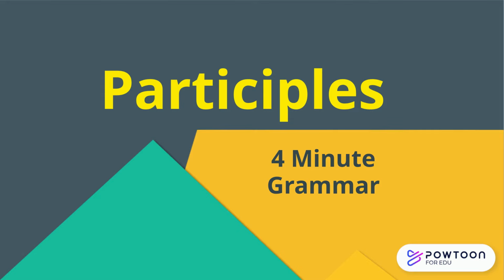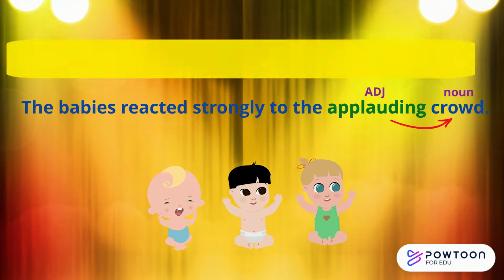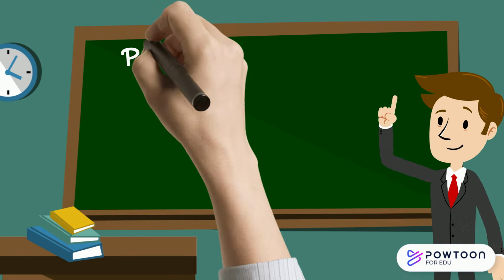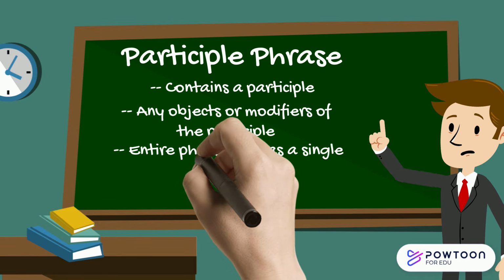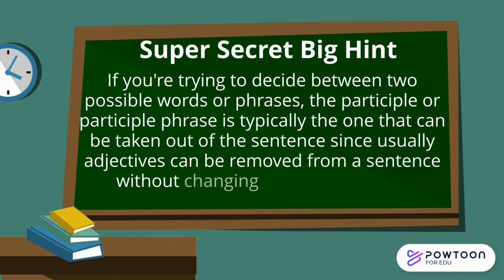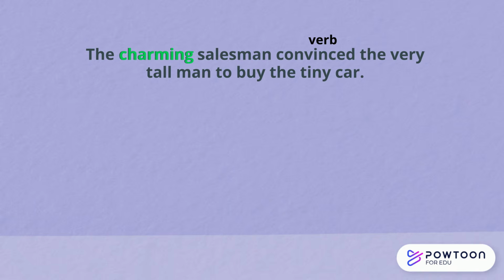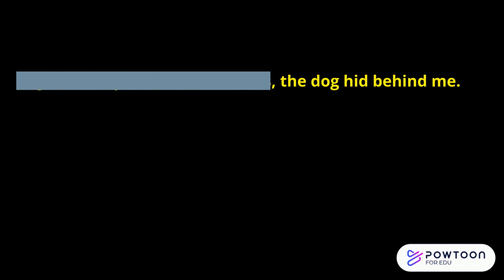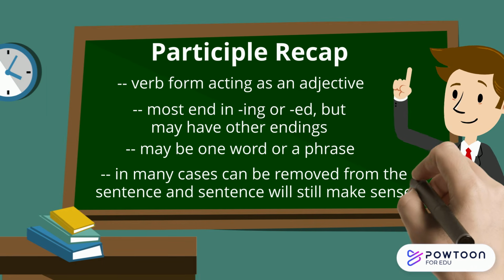Participles and Participle Phrases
A summary of participles and participle phrases, including a description of participles and steps on how to identify participles in given sentences. Perfect for middle school grammar.